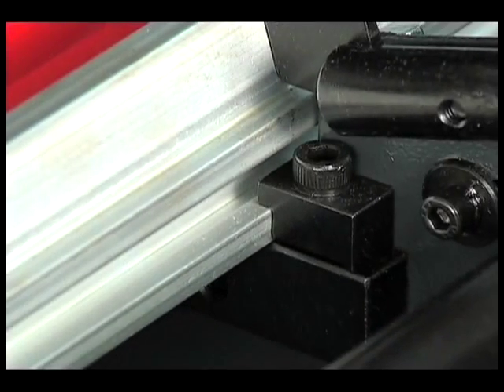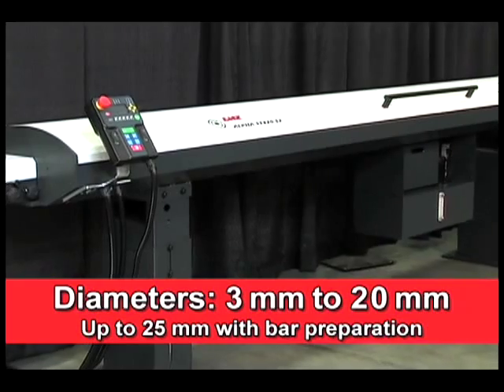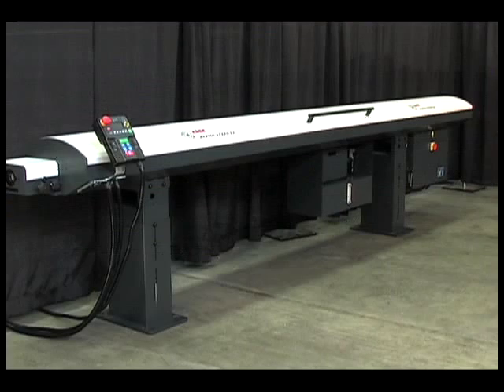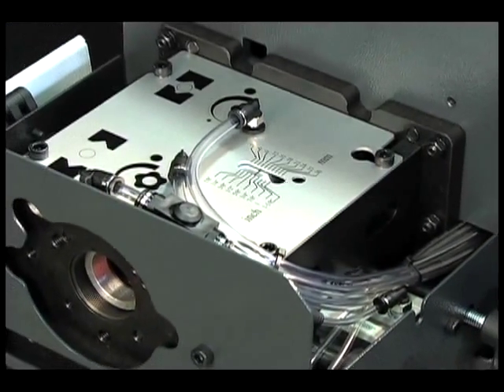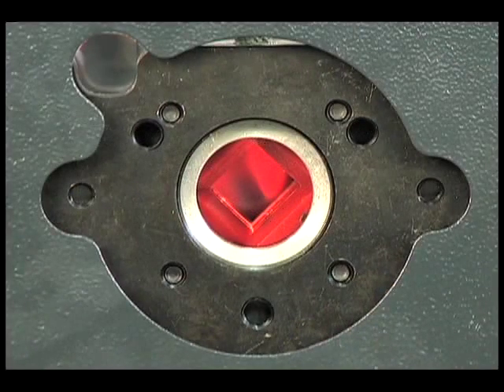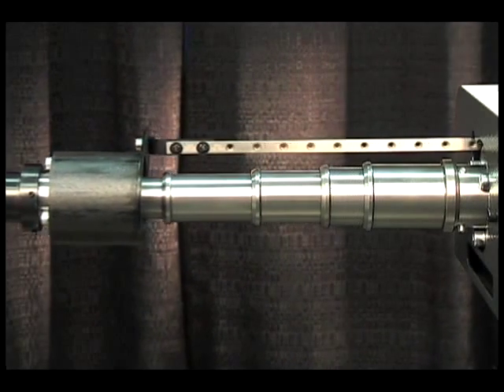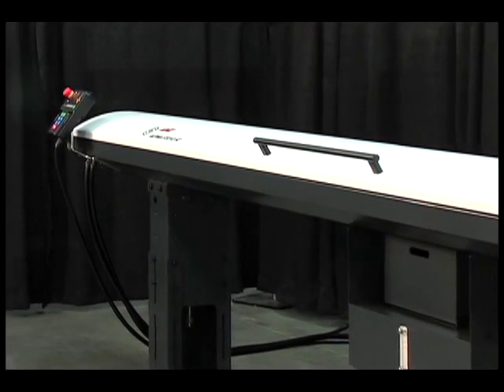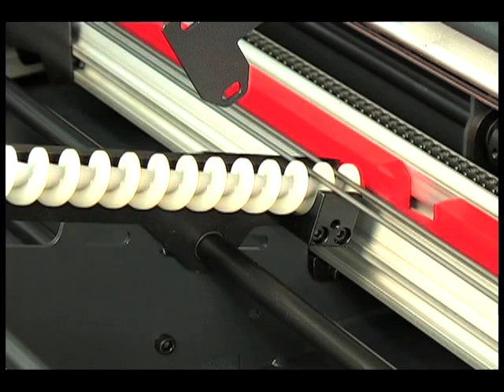ALPHA ST320 REV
The Alpha ST320 S2 is the LNS entry-level solution to load small diameter barstocks for fixed or sliding headstock machines. The easily adjustable loading fingers and front rest assure accurate bar loading and high performance.